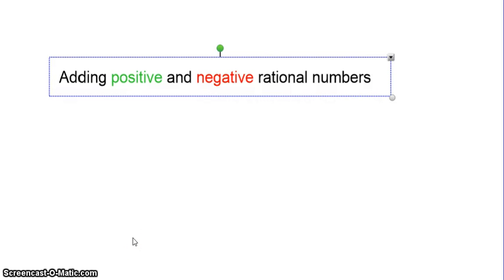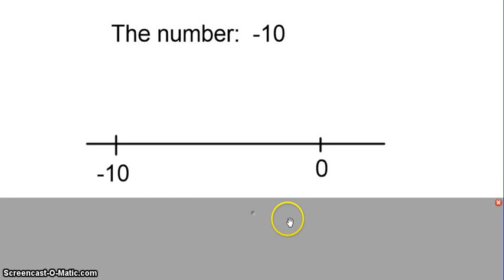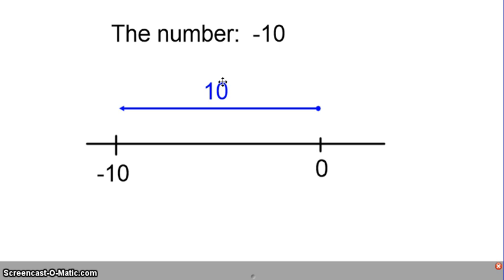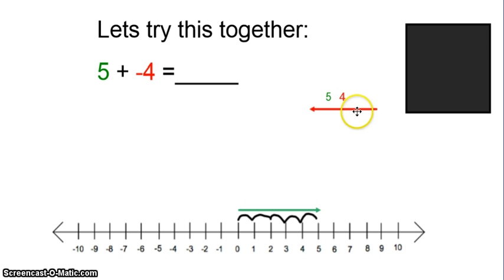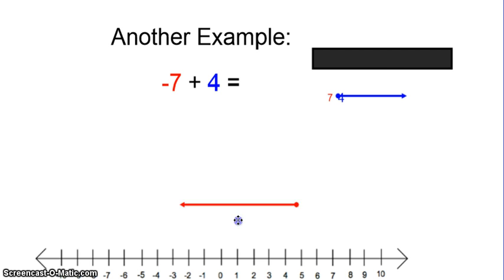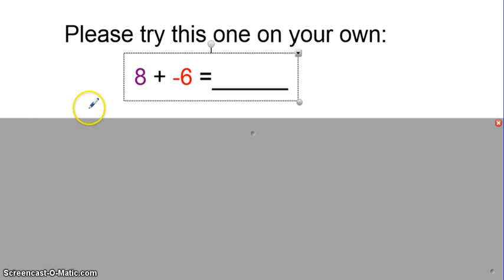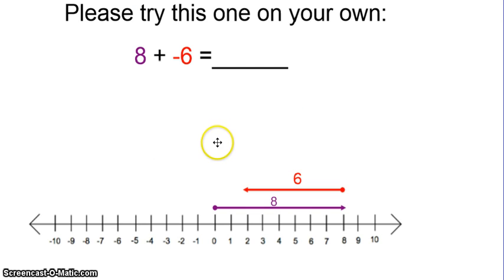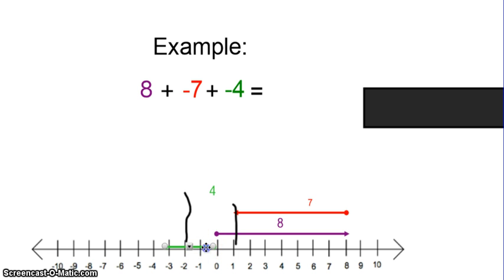Additon Rational Numbers Pos and Neg